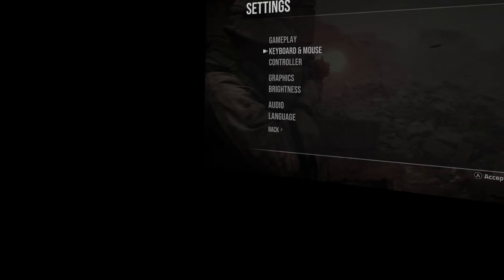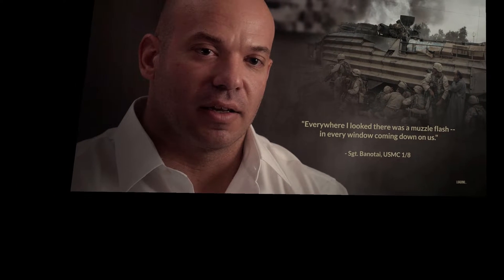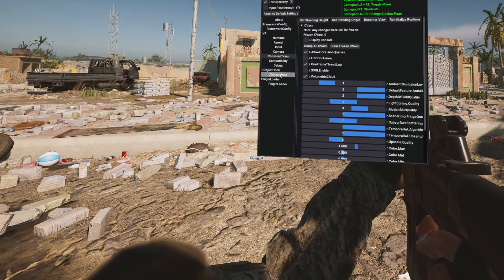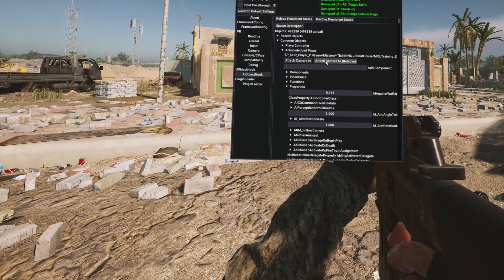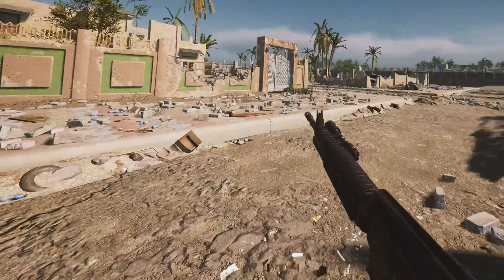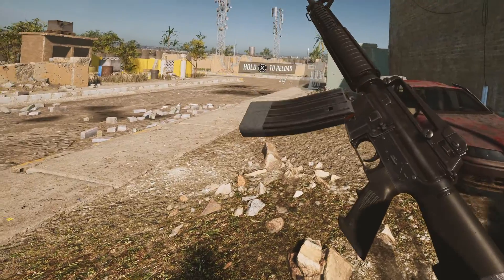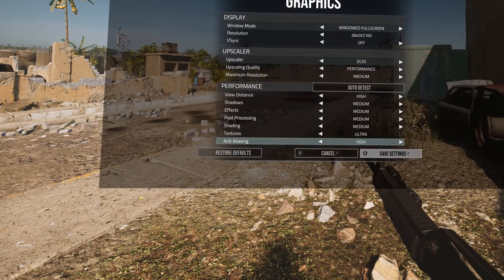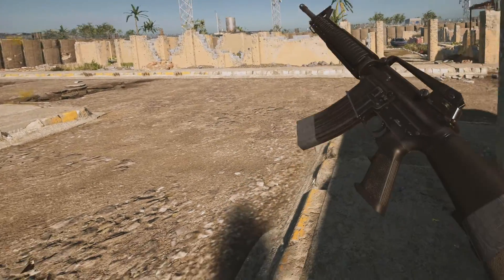Six Days in Fallujah - UEVR (6DOF Objecthook tests)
Device: Meta Quest 3 via CableLink 3kx3k 90hz
Controls: Touch Controllers
PC: AMD Ryzen 9 7950X + 4090 + 64GB RAM -
Injection: OpenXR Native Stereo and Skip Draw
UE 4.27.1

Works surprisingly well. Performance is okay and DLSS seems to work nicely when in native stereo. In the night mission I played seemed to have some issues with the spotlight effects in one eye but other than that seemed smooth.

6DOF attachment was pretty straight forward with the character mesh then hiding it. Harder to tell where the projectiles were going as this is a more heavy sim shooter, but in the training map it was displaced like the other recent tests we have done. Otherwise 3DOF working fine and looks pretty good as well as lots of detailed hand animations.